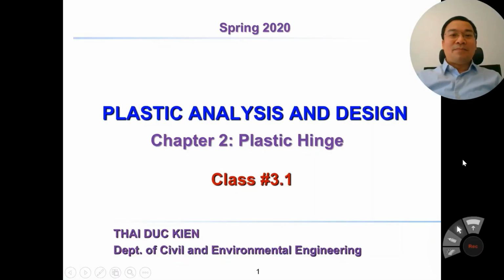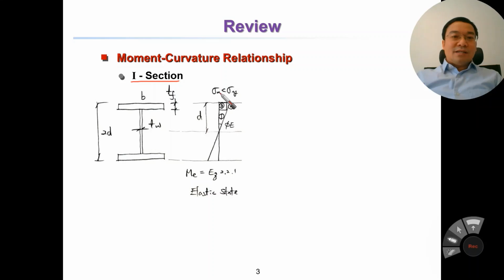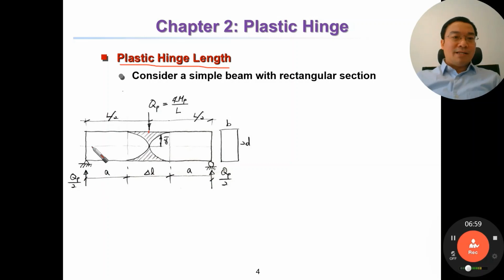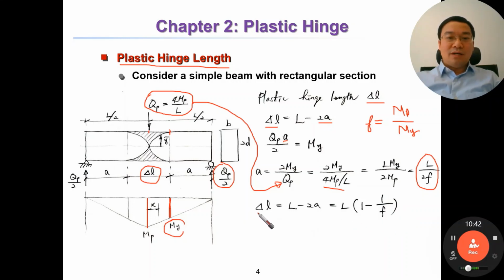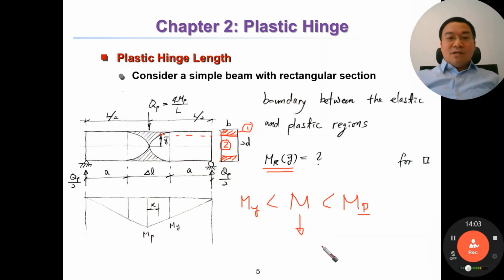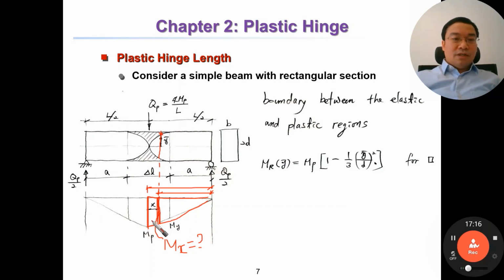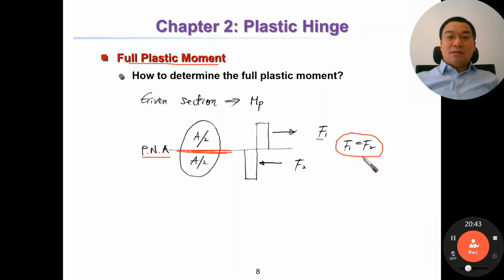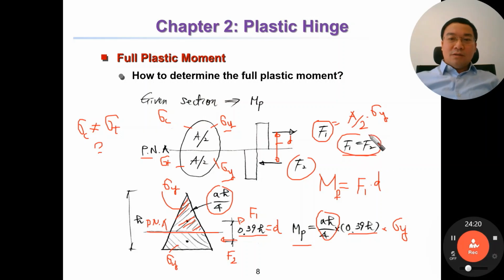Plastic Analysis and Design//Lec. 3-1//Plastic Hinge: Plastic Moment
In this video, Plastic Hinge Length and Full Plastic Moment (Mp) are introduced.